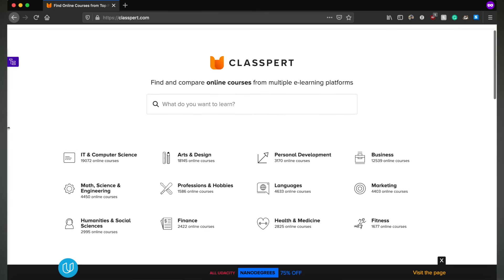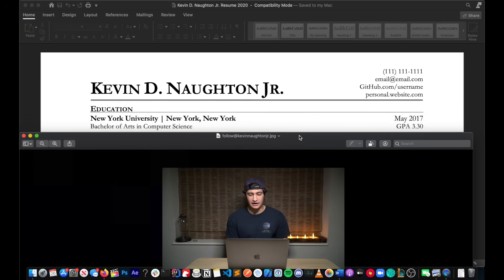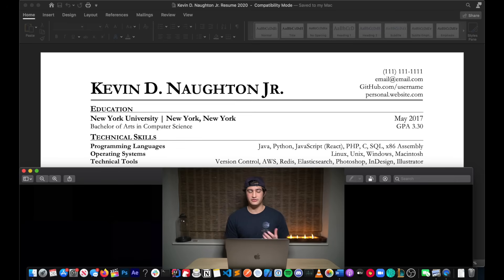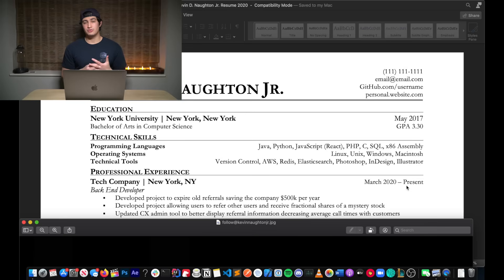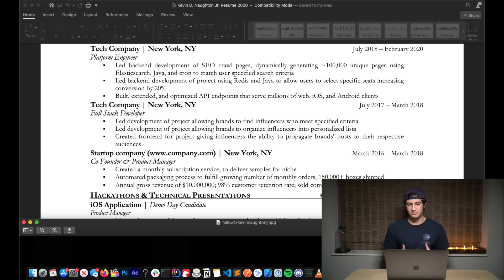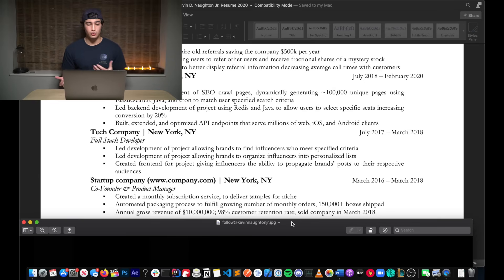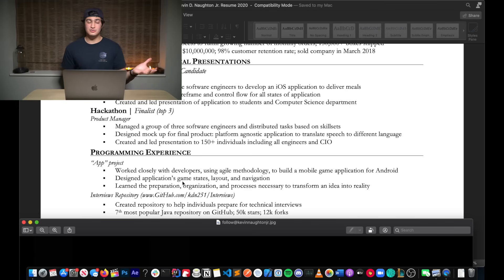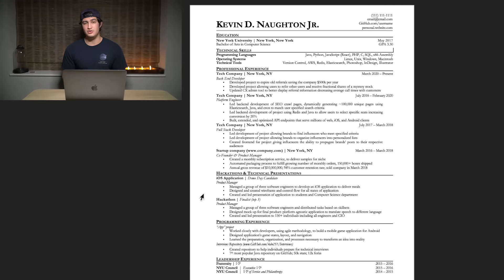The Resume That Got Me Into Amazon (Software Engineering)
I hope these tips and tricks hope you land a job in software engineering too!

Be sure to check out Classpert to find the best prices on classes

Music
my dot red (IG @uwumajora) by MAJORA